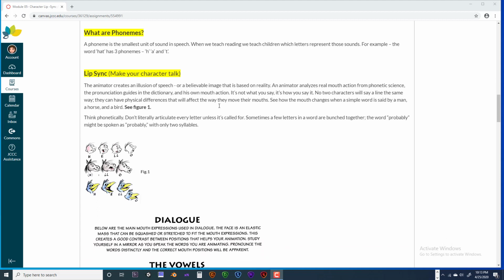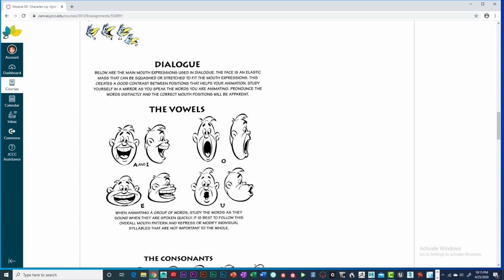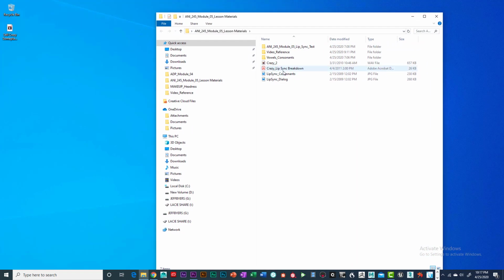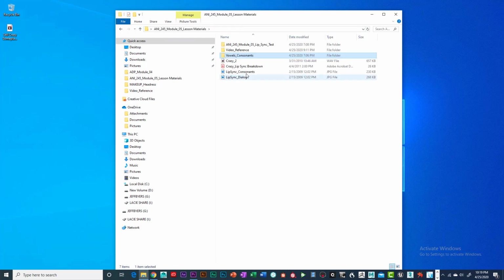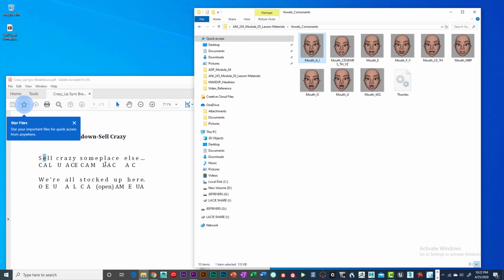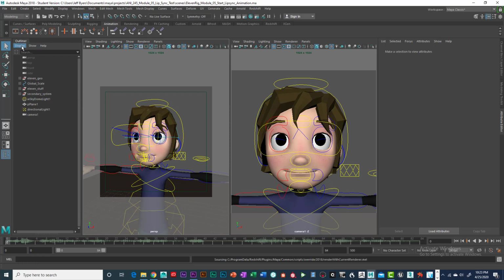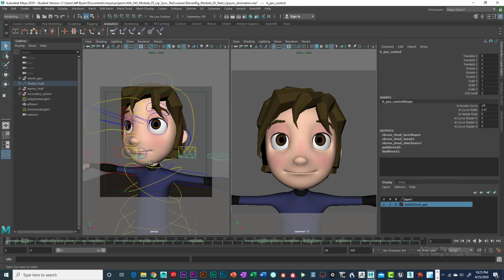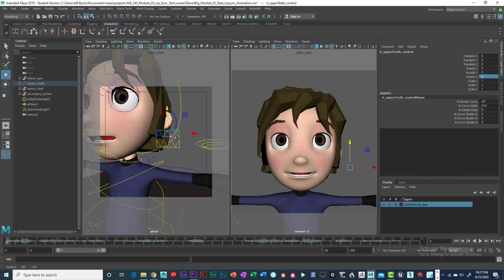ANI 245 Module 05 Lip Sync Setup Part 01